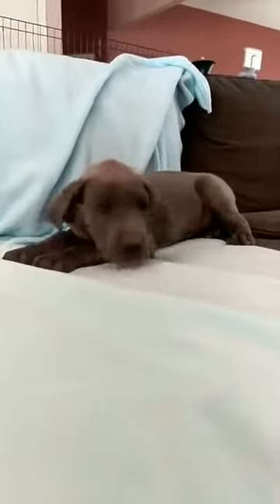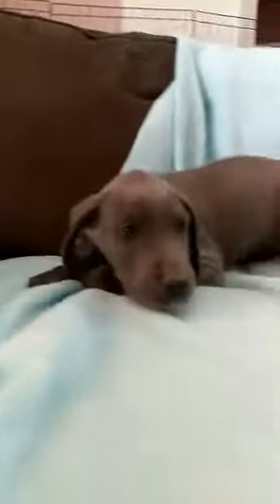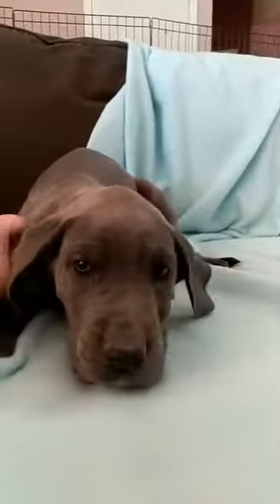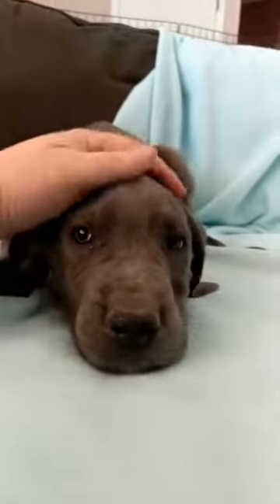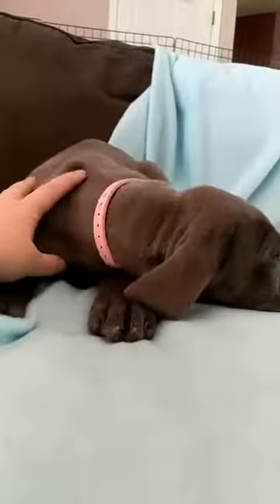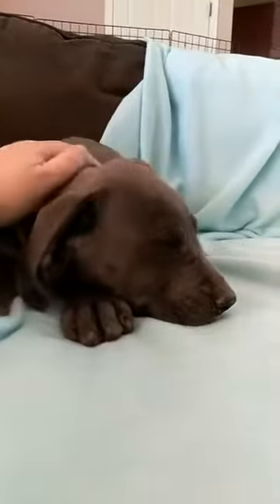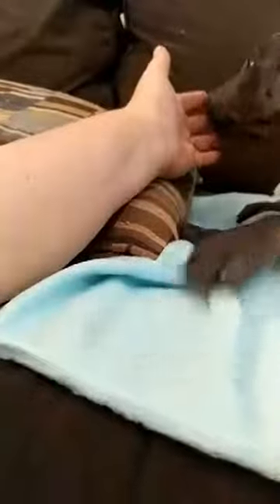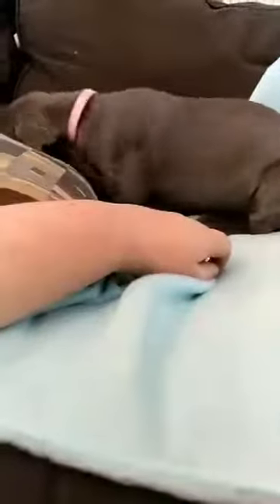Haus of Blues - Blue Great Dane Puppy (not available)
This sweet baby found her forever home!